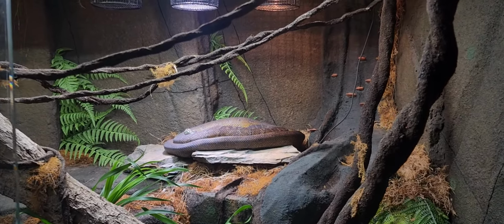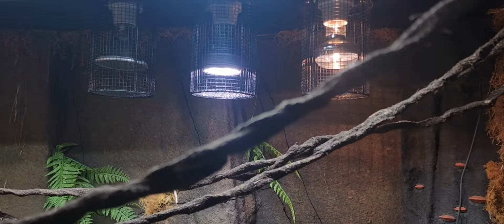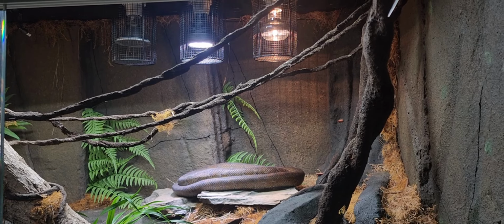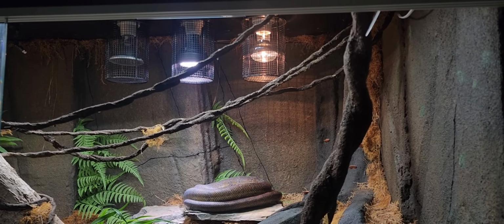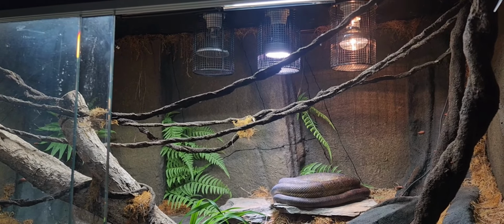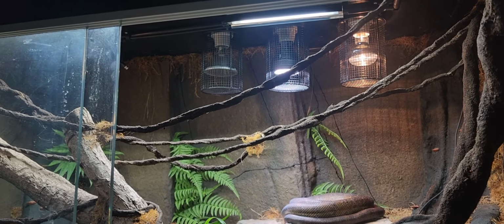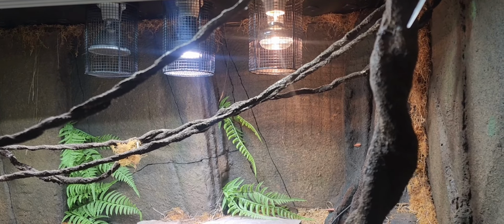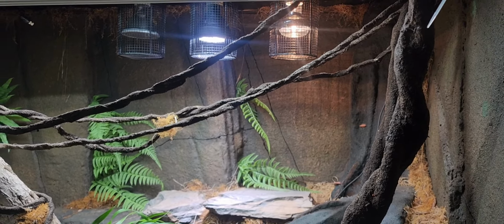Deep Heat Projectors, Good or Bad?